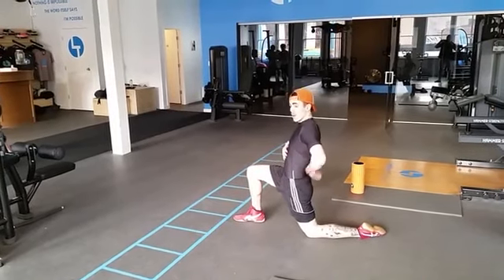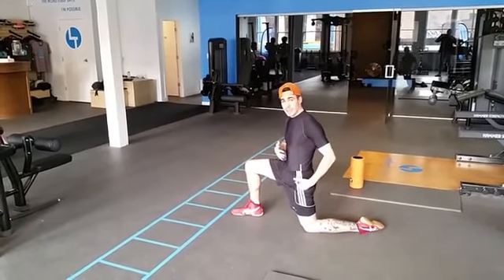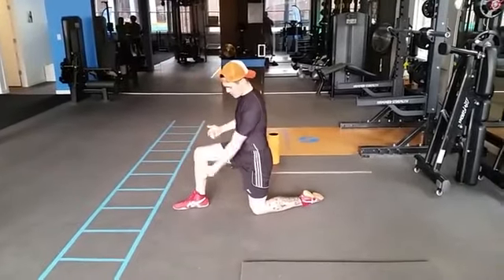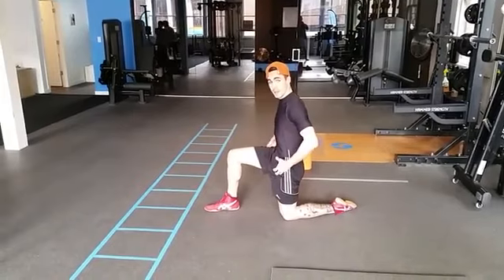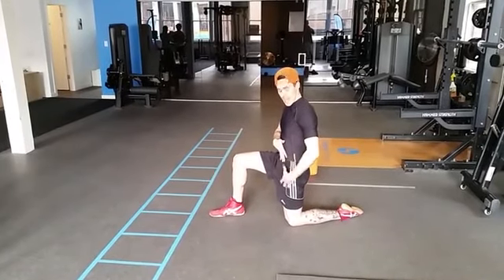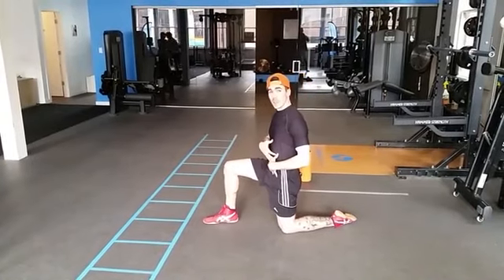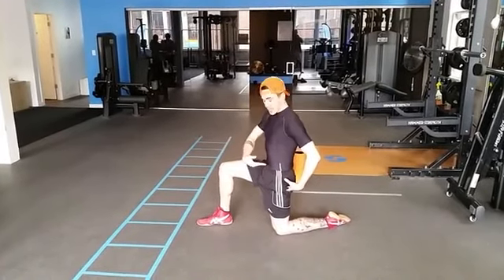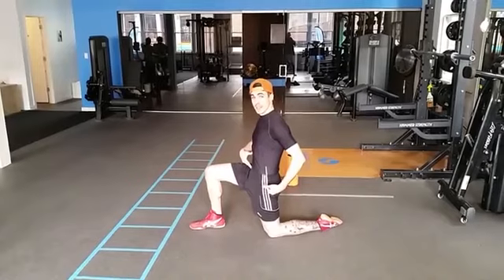Mobility: How to Stretch Your Hip Flexors CORRECTLY - Coach Josh Wood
How to stretch Psoas, Iliacus, and Rectus Femoris (hip flexors)